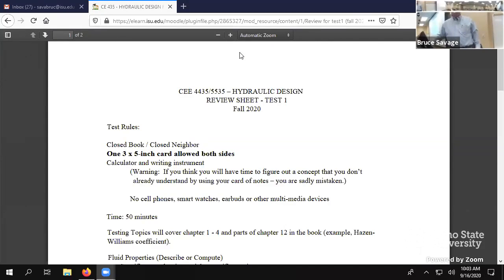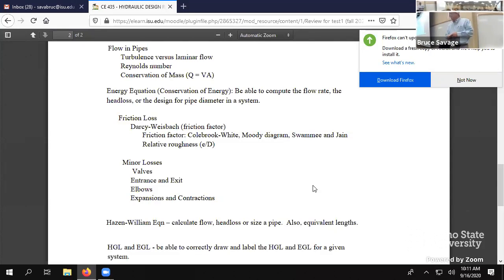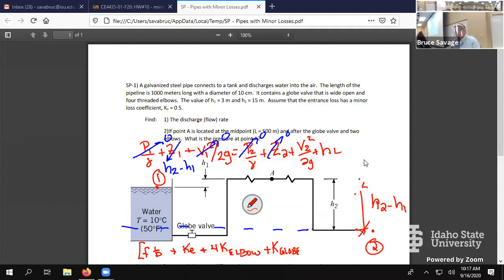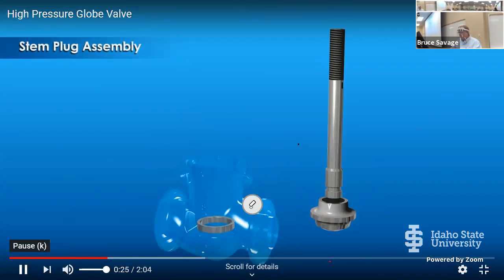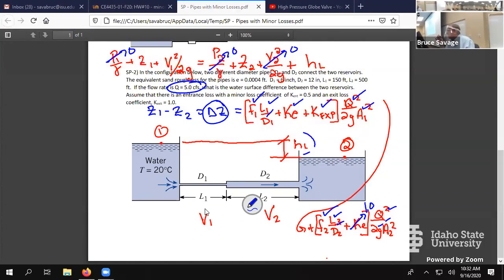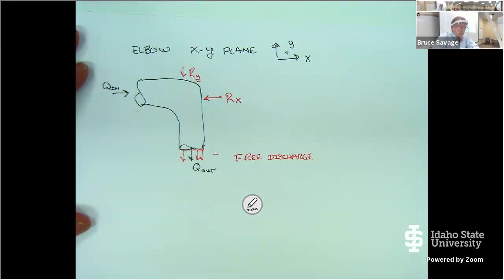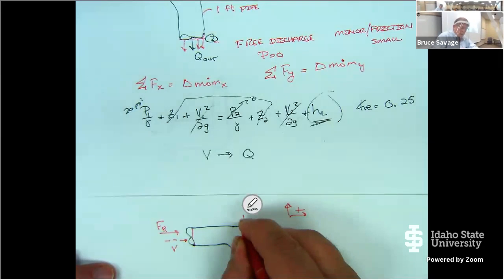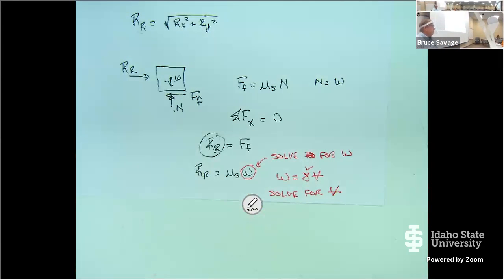cE 4435- Sept 16